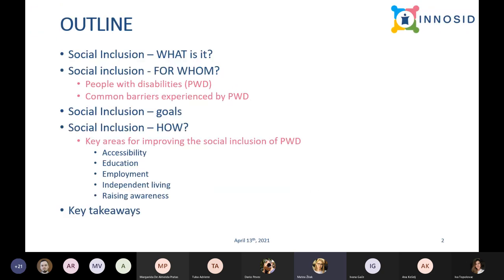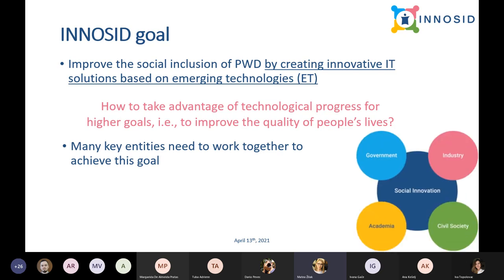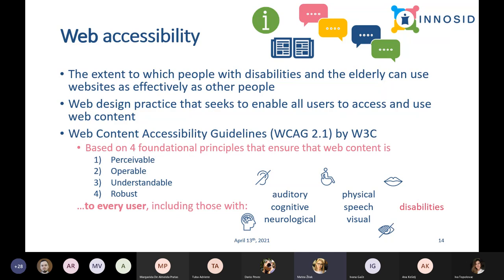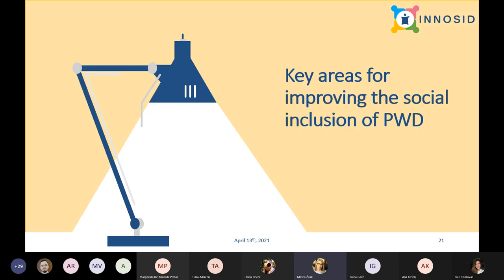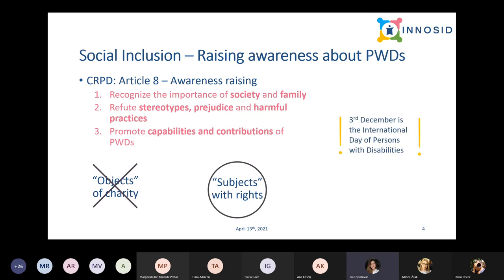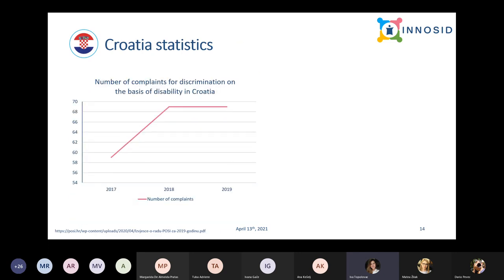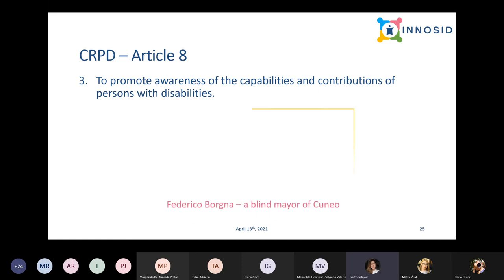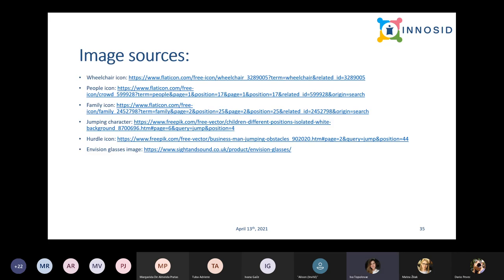[INNOSID] Social Inclusion lecture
Lecture about social inclusion, needs and challenges of people with disabilities.
Authors & Presenters: Matea Žilak & Iva Topolovac